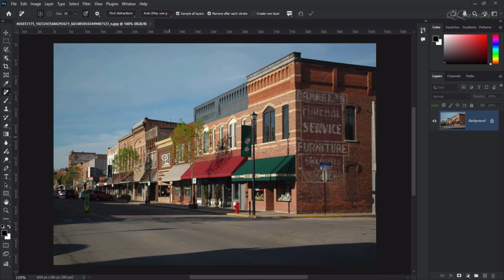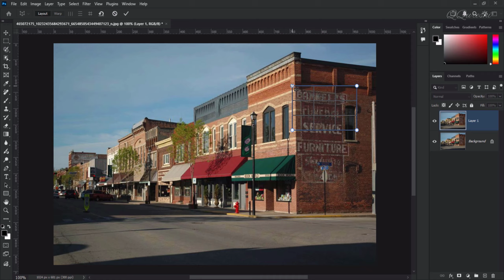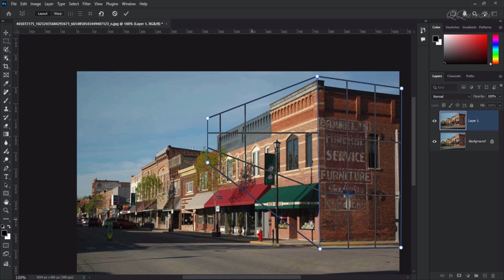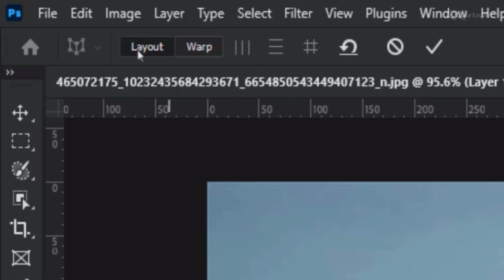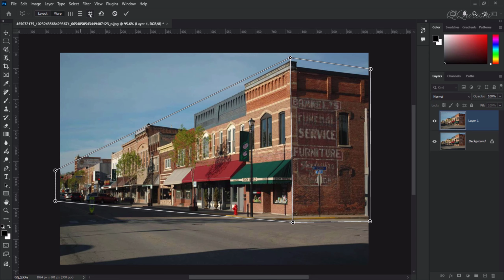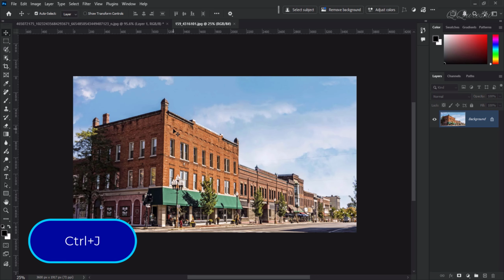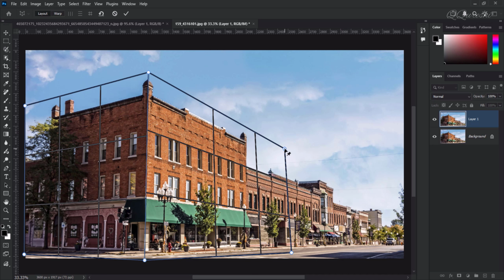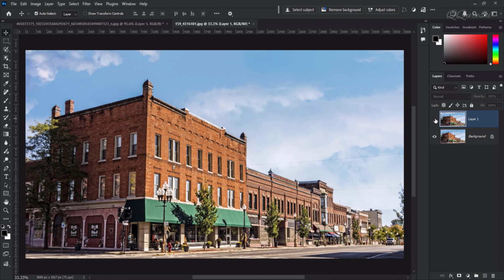Fix Photo Perspective in Photoshop Like a Pro (Easy Guide)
Struggling with distorted angles or tilted buildings in your photos? In this step-by-step Photoshop tutorial, you’ll learn how to adjust perspective like a professional using powerful tools such as Perspective Warp, Transform, and Camera Raw. Whether you're correcting architectural shots, product photos, or everyday images, this guide will help you achieve clean, realistic results in minutes.
We’ll break down each technique in a simple and practical way, so beginners can follow along while advanced users can refine their workflow. By the end of this video, you’ll know exactly how to fix perspective distortion, align verticals, and create visually balanced images that stand out.

If you want sharper, more professional-looking photos, this tutorial is a must-watch.
🔎 HASHTAGS 🔎
Fix Photo Perspective in Photoshop Like a Pro (Easy Guide). Perspective Warp tool, allows you to manipulate and correct the spatial relationships of objects in an image.
It enables users to adjust the perspective of buildings, scenes, or objects (e.g., changing the angle or removing distortions) by defining planes and dragging grid corners to change the perspective viewpoint without distorting the overall image.
0:00 PS Tutelar
0:11 Learn to use Perspective Warp in Photoshop for amazing edits.
1:21 Use perspective warp to adjust building alignment effectively.
2:24 Master perspective adjustments for architectural photography.
3:23 Learn the essentials of using the 3D perspective warp tool.
4:23 Master 3D perspective adjustments for photography.
5:37 Learn to adjust building perspectives using the Perspective Warp tool.
6:44 Adjusting grids for accurate perspective in photography.
7:47 Learn to adjust perspective in Photoshop using Perspective Warp.